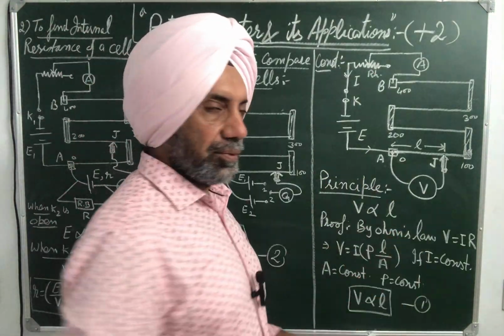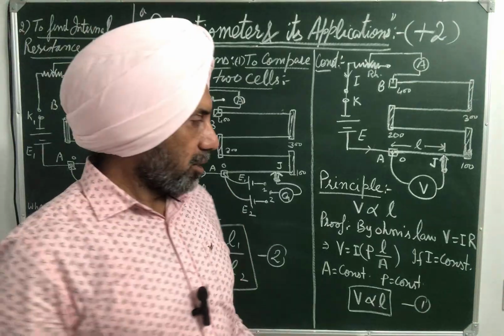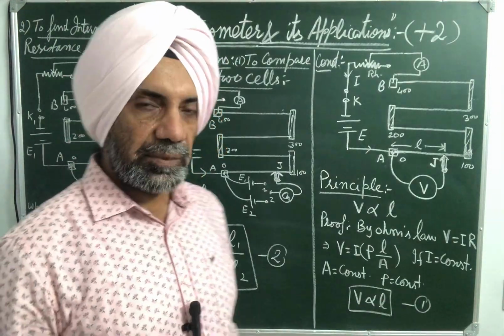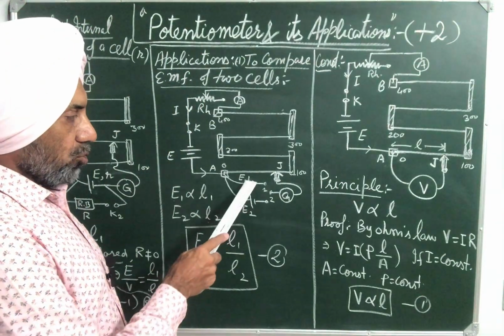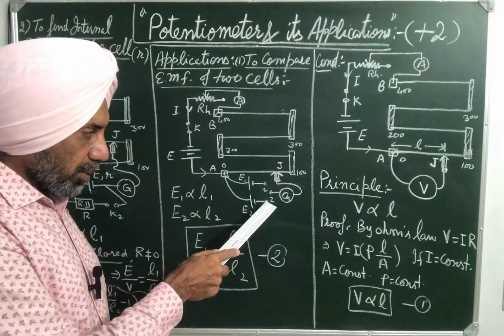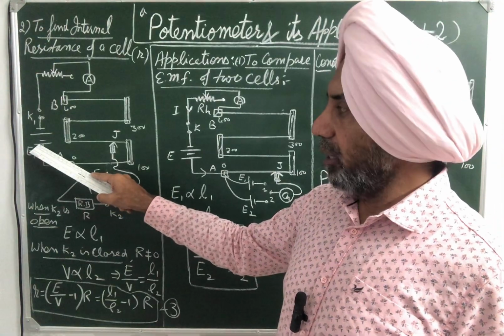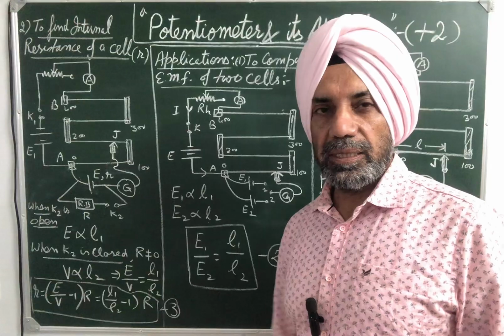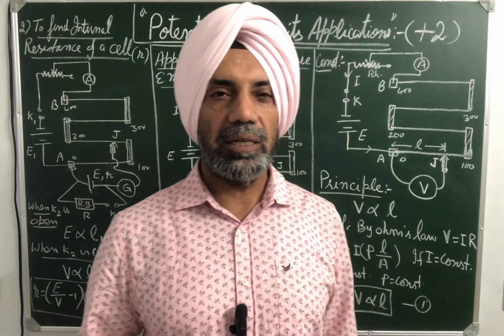POTENTIOMETER & ITS APPLICATIONS-(+2):BY PROF. ROMANA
Potentiometer: Principle , Construction & Working. Applications :(1) To compare e.m.f. Of Two Cells (2): To find internal resistance of a cell.